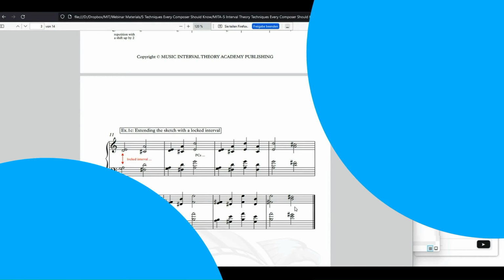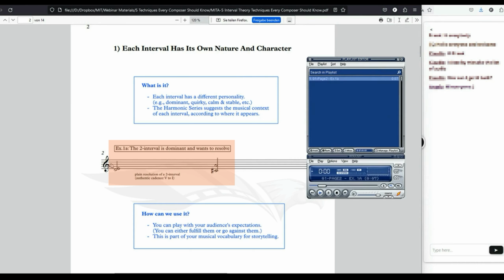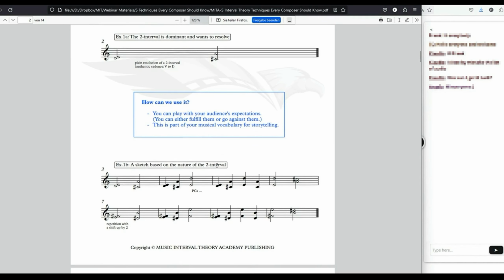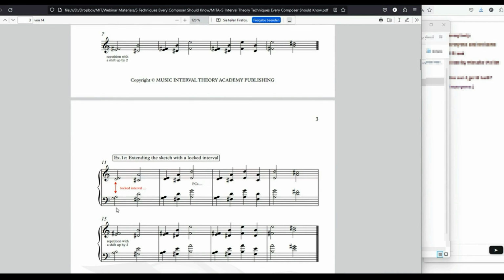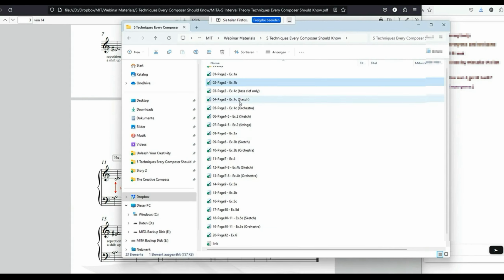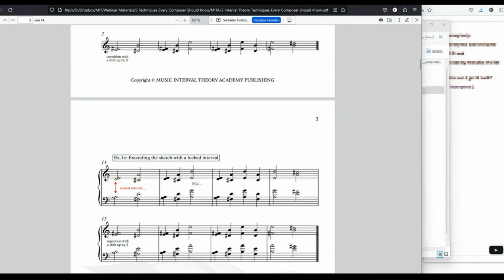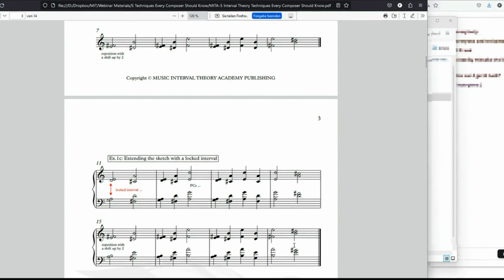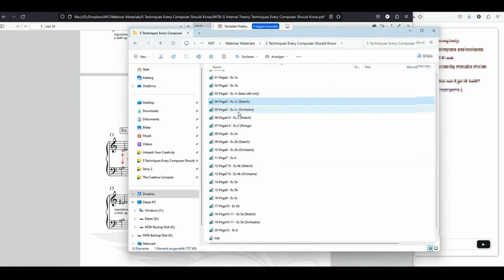STOP THIS and start composing THE SMART WAY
Composing music the smart way includes using the nature of the intervals.

Chapters:
00:00 The Nature of the Intervals
01:20 Creating a Sketch
02:46 Using Interval Theory
05:46 Orchestrating the Sketch